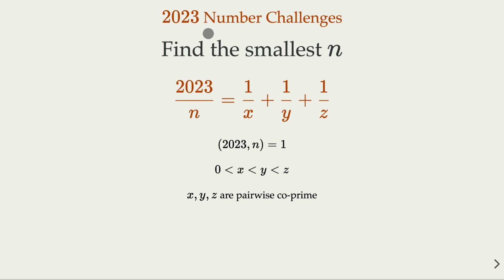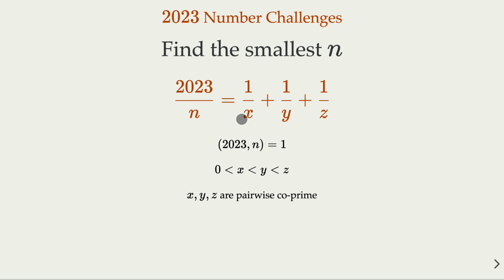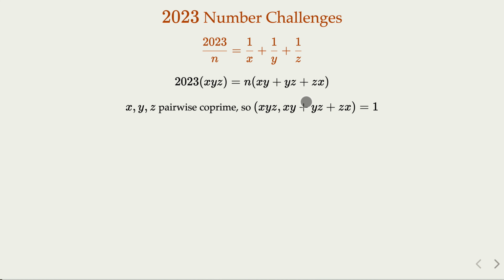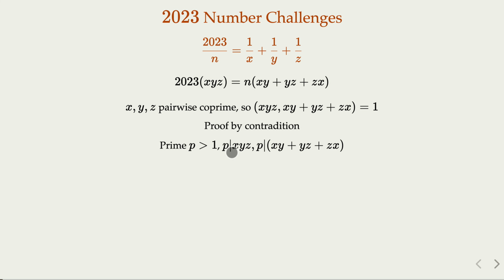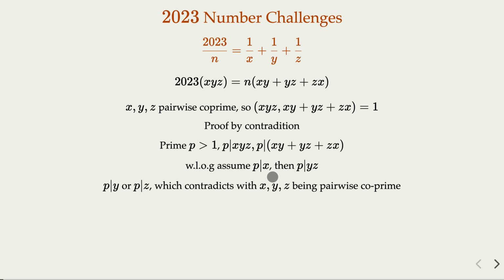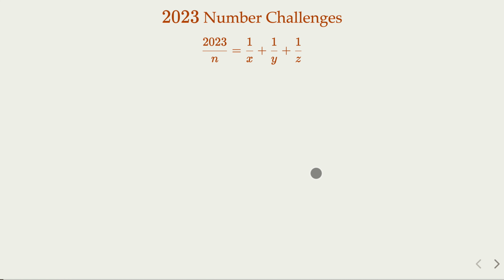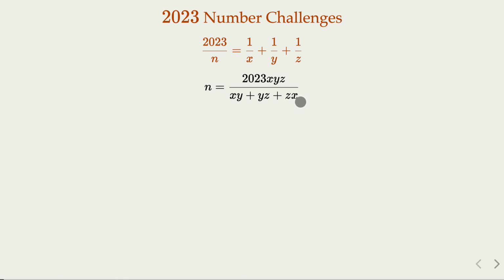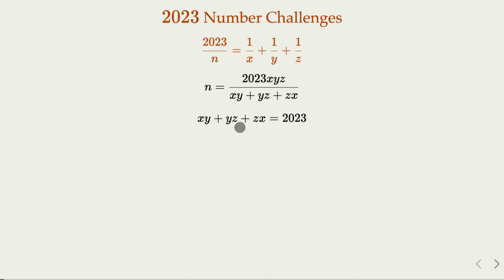2023 Number Challenge: Diophantine Equation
Find the smallest integer n so that the following equations holds (for some positive integers x, y, z)
2023/n = 1/x +1/y + 1/z
where x, y, z are co-prime, and n and 2023 are also co-prime.

Check out other 2023 Number Challenges from this list.